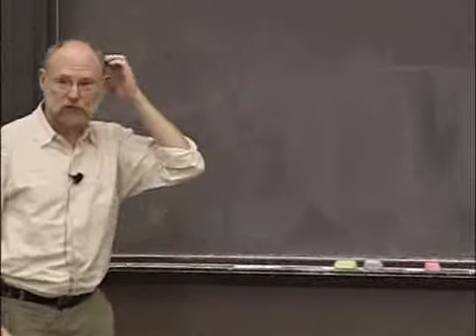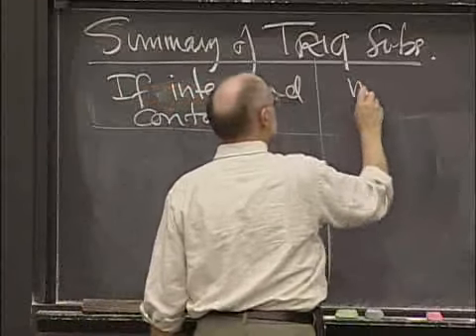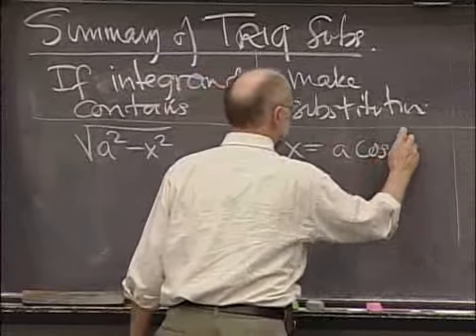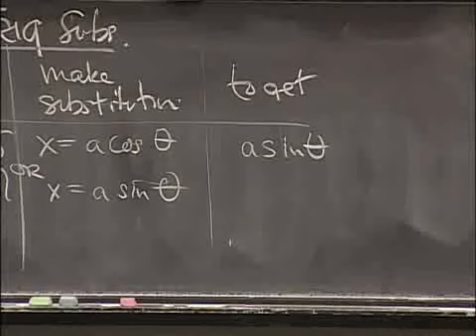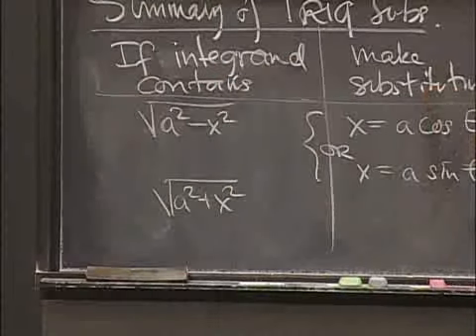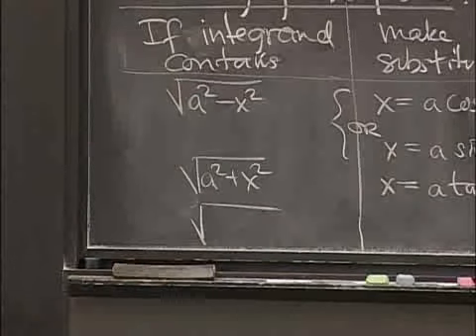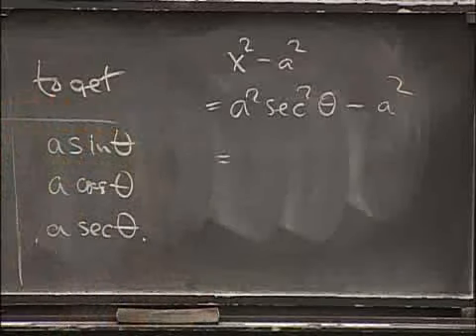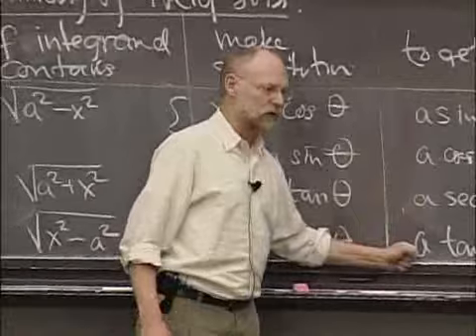Lec 28, 18 01, Calculus Inverse Substitution, Summary of Trigonometric Substitution